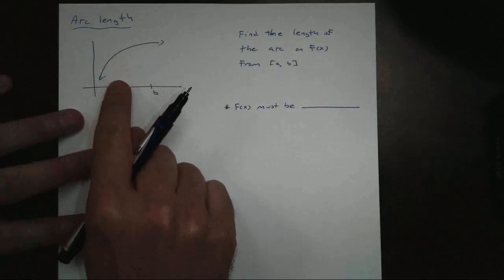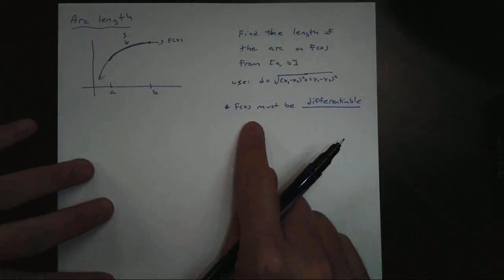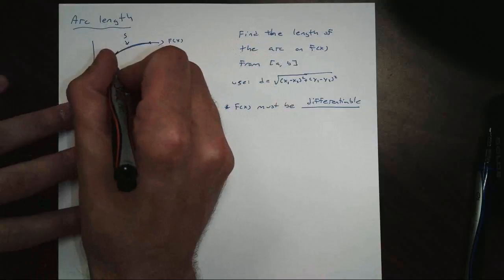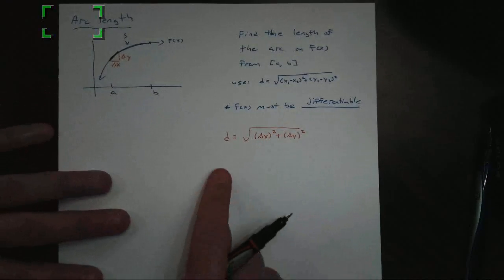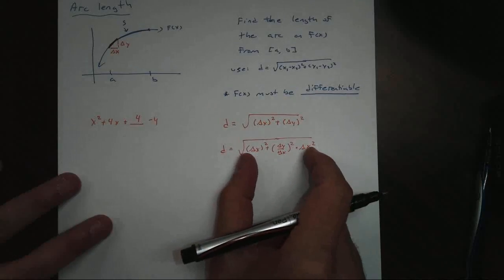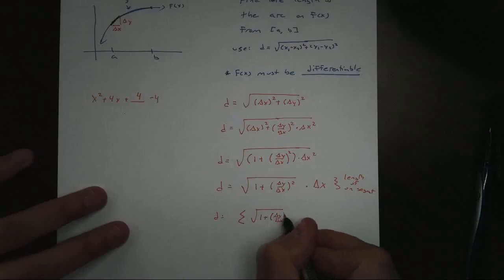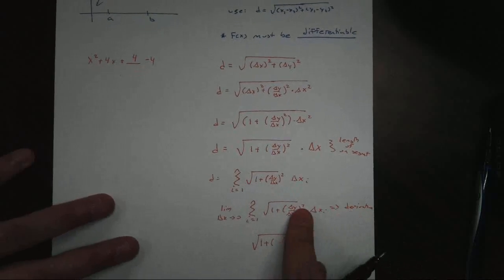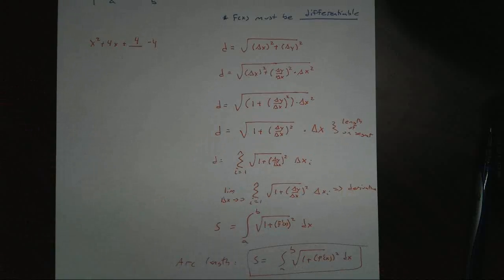Arc Lenght Part 1 Proof